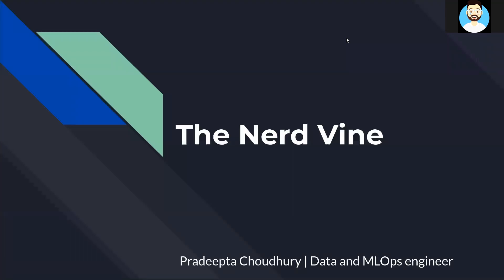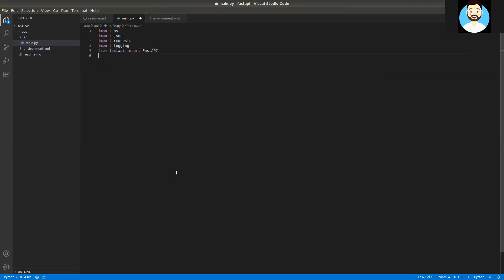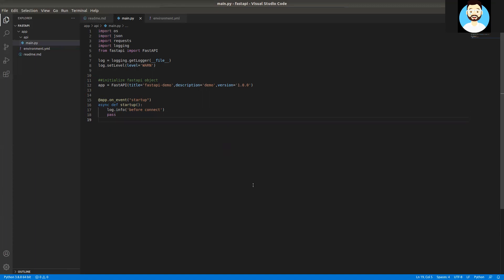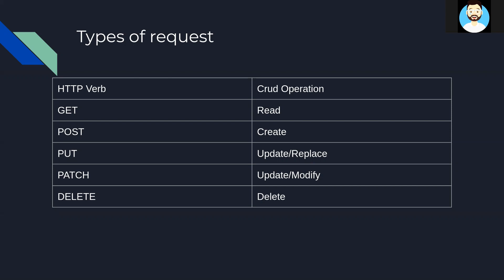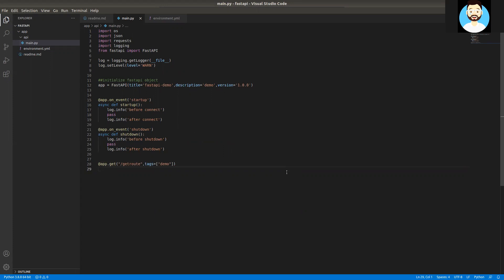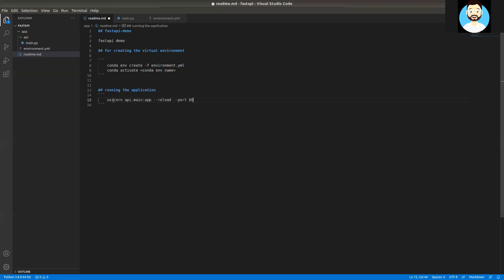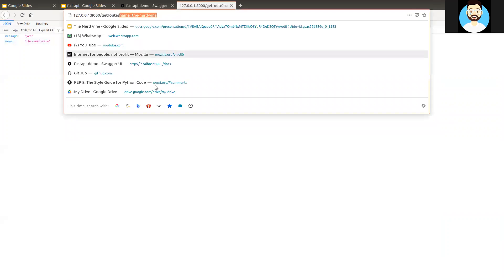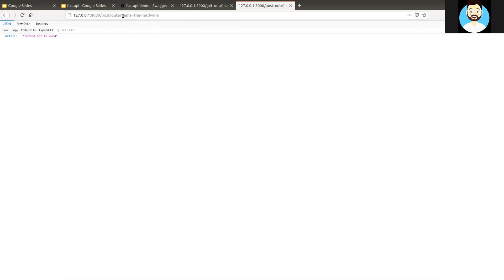create your first FastAPI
This video is a part on my ongoing video series on data science lifecycle and various components to it .